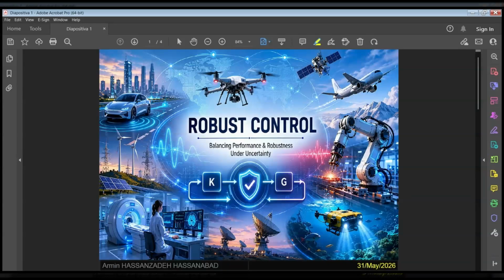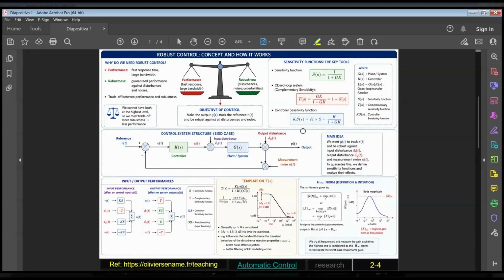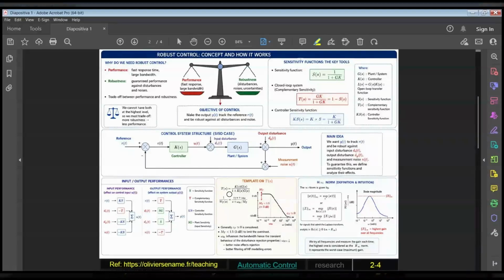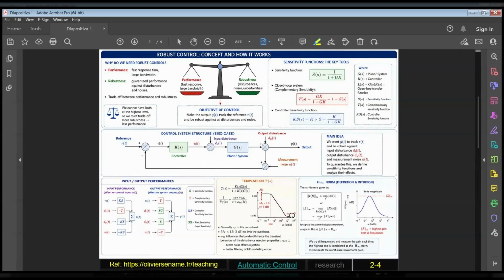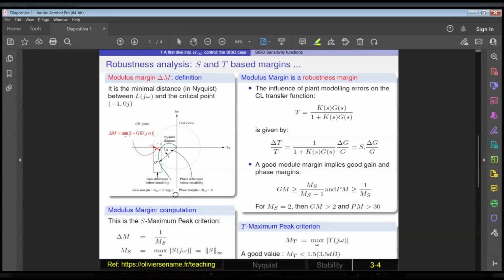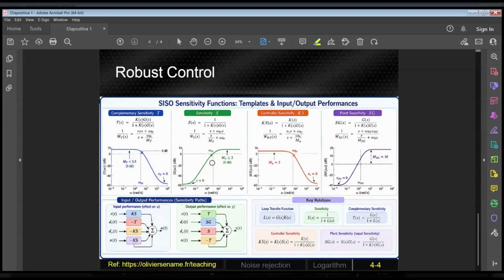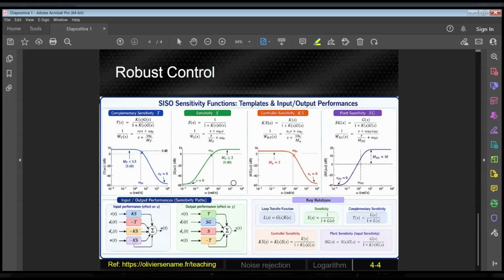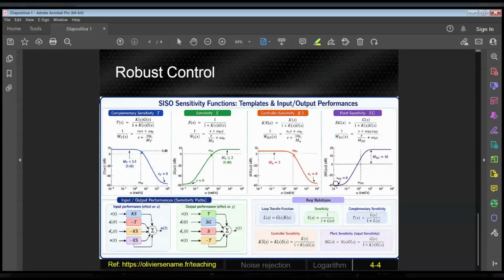Robust Control concept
Want to understand Robust Control without getting lost in complicated math?

In this video, I explain the core ideas behind Robust Control, including Sensitivity Functions, disturbance rejection, noise attenuation, stability margins, and the H∞ norm using simple intuition and practical examples.

Perfect for control engineering students, researchers, and anyone learning advanced control systems.